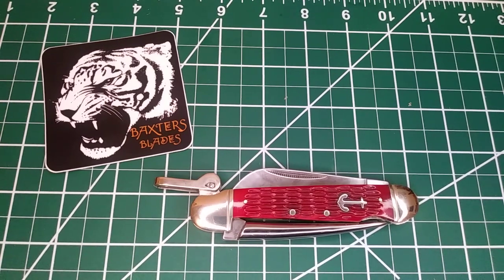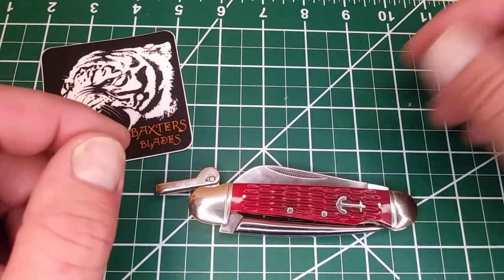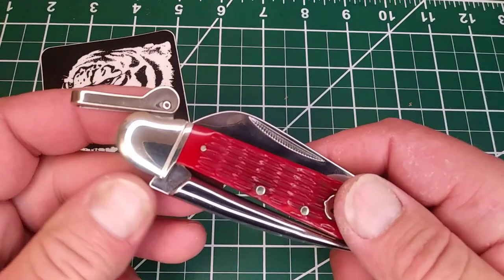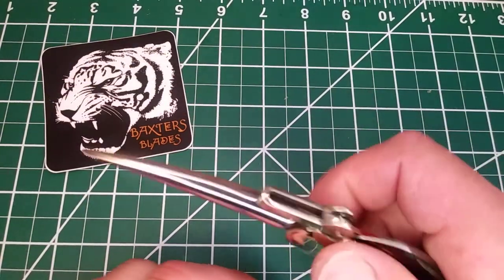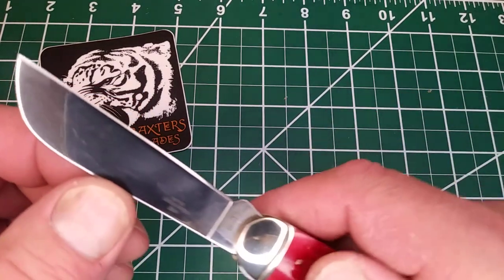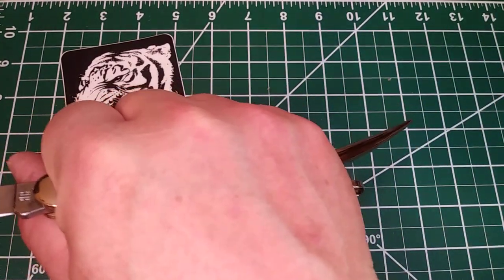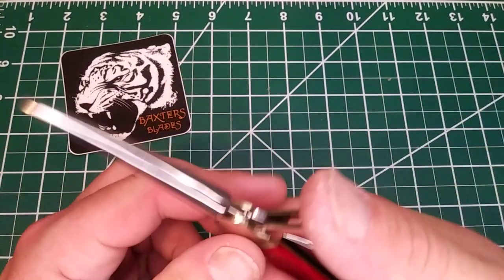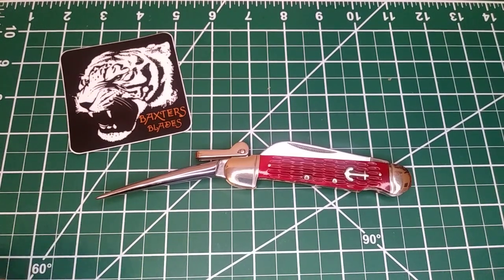Rough Ryder Marlin Spike Redbone RR576